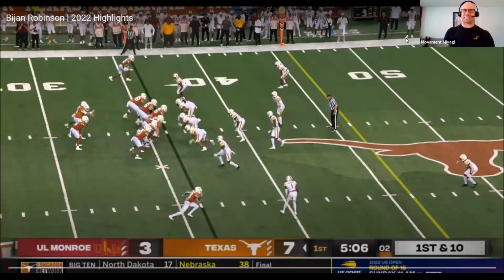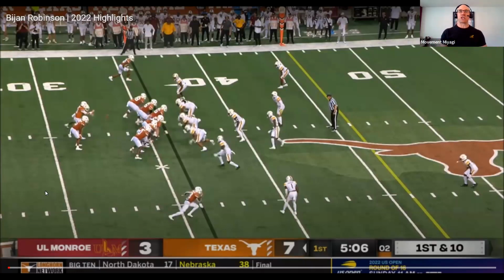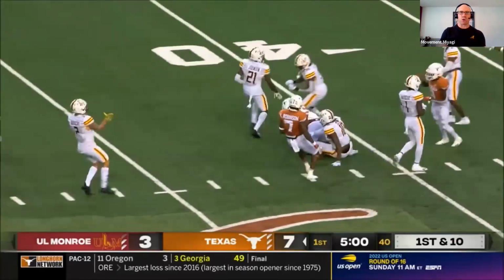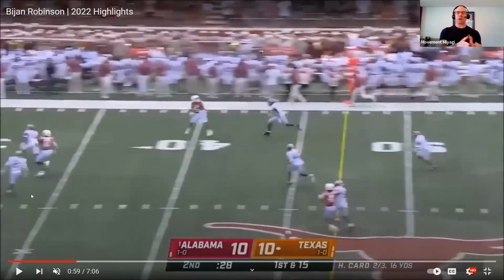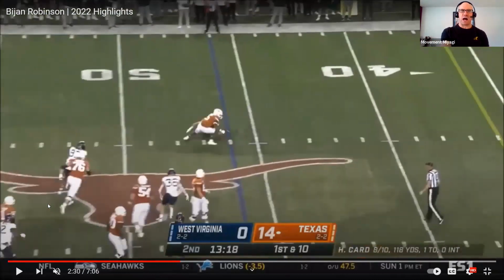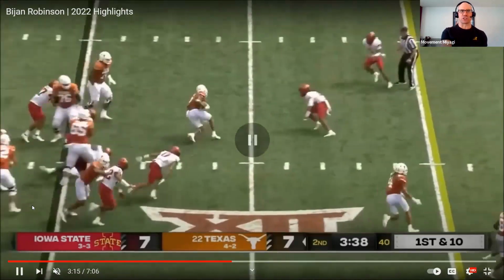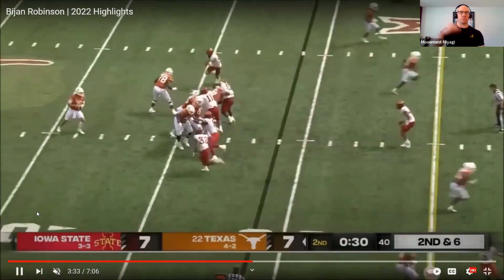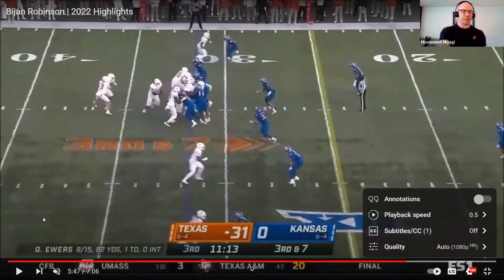The Movement Skill of Bijan Robinson - 2023 NFL Draft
This video is a quick look into one of the top movers to enter the 2023 National Football League Draft, Bijan Robinson, RB of the University of Texas.

What does it mean to embrace our theme on ‘Telling the Movement Problem-Solving Story’ for our Movement Play of the Week breakdowns in 2021?

If you’re interested in learning more about some the principles which underpin my movement skill Form of Life